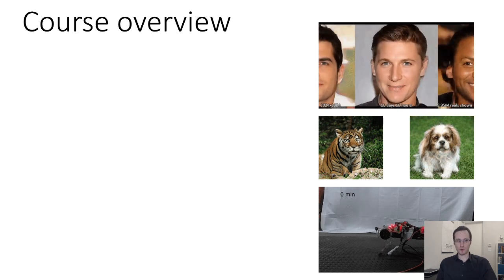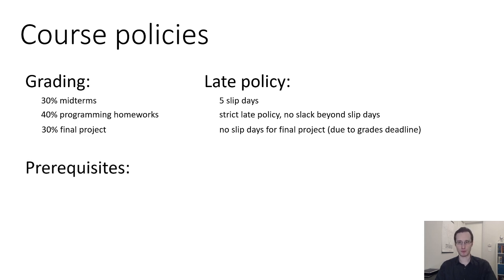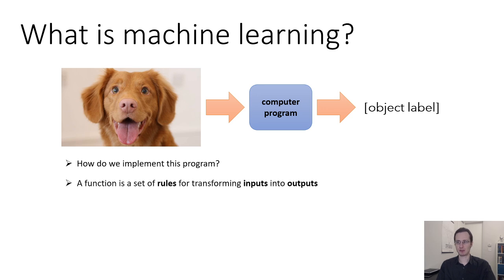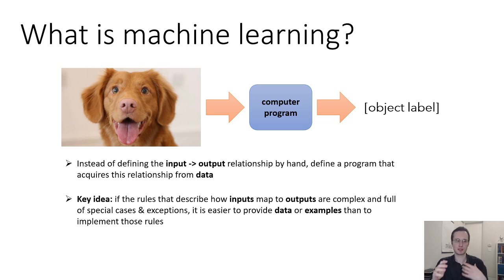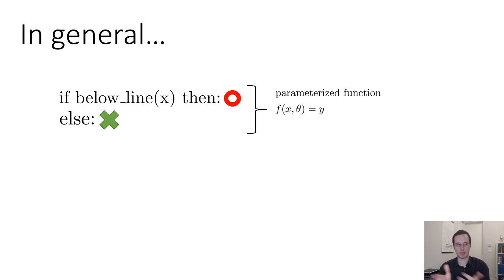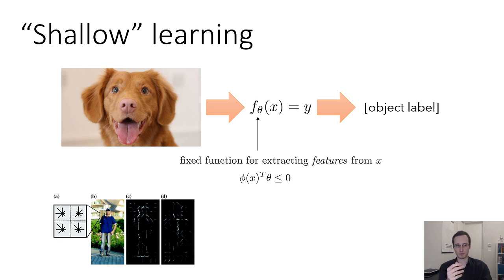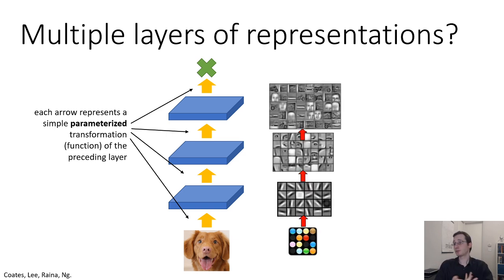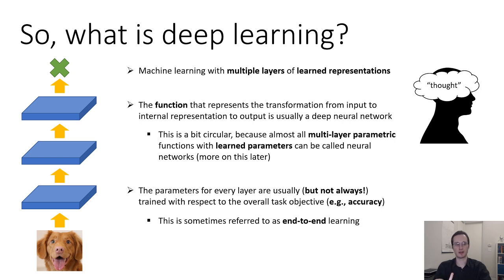CS 182: Lecture 1, Part 2: Introduction